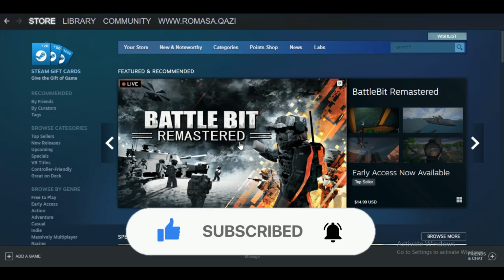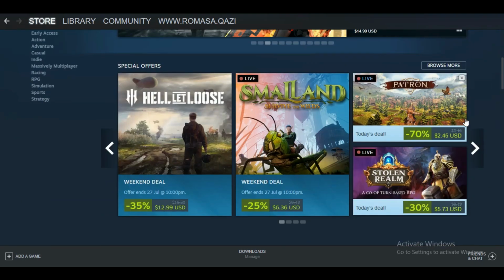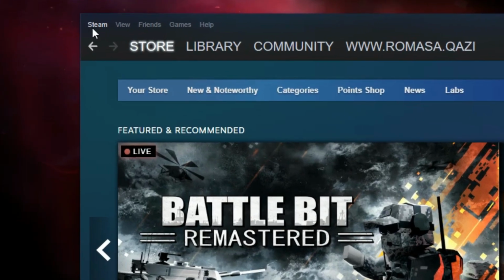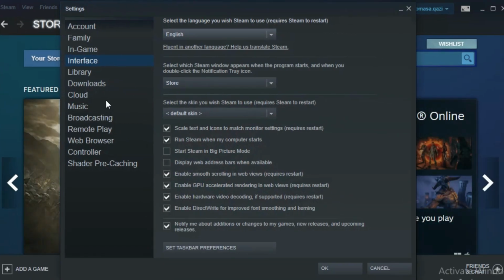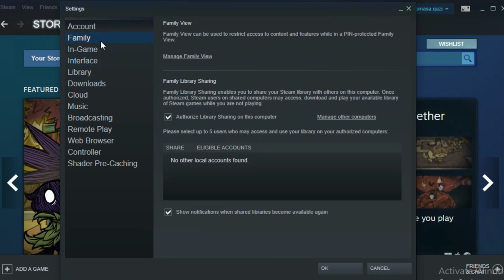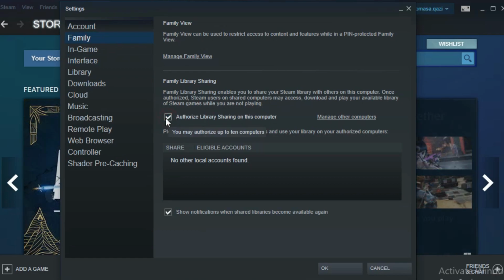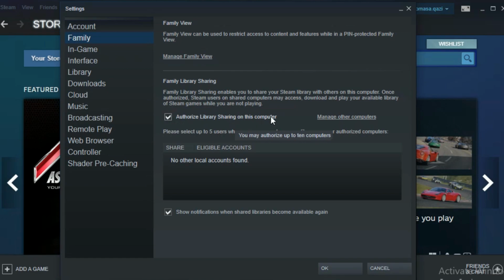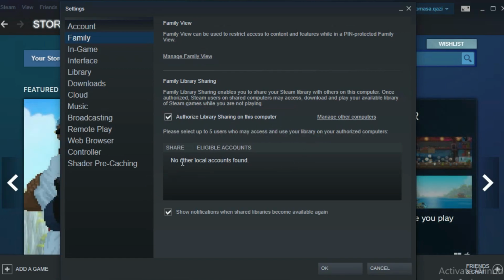How To Share Library On Steam With Friends (2025)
How To Share Library On Steam With Friends

In this video I'll show you how to share your library on steam. The method is very simple and clearly described in the video. Follow all of the steps.